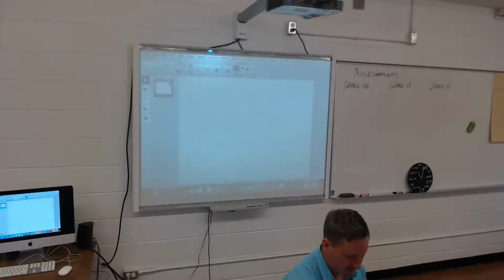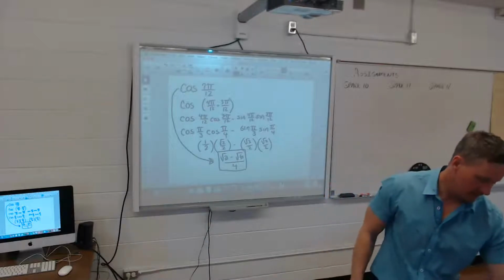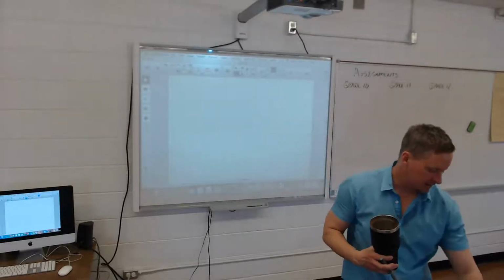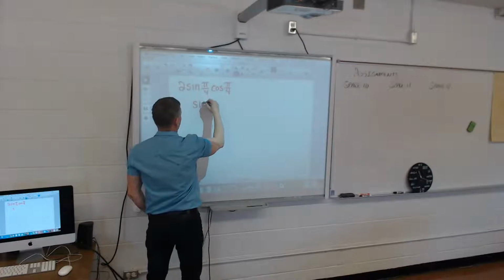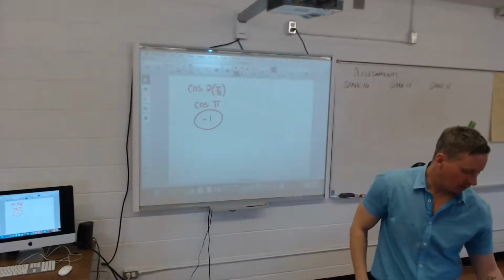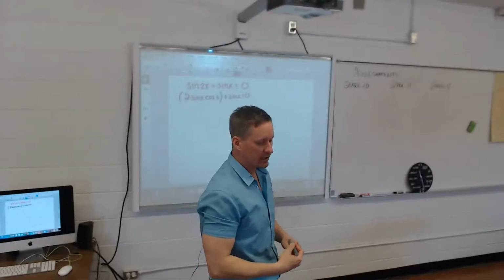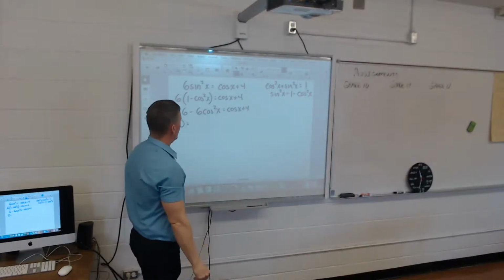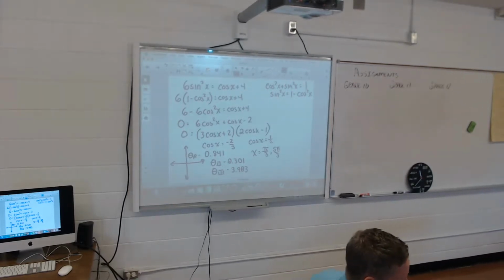11:00 am April 8, 2020 Precalculus 40S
Covered 6.4 on Trig Equations and Solving for angles